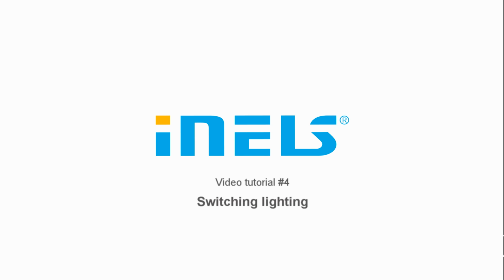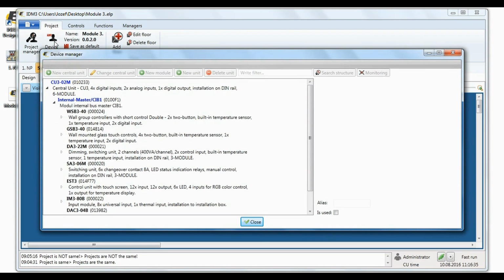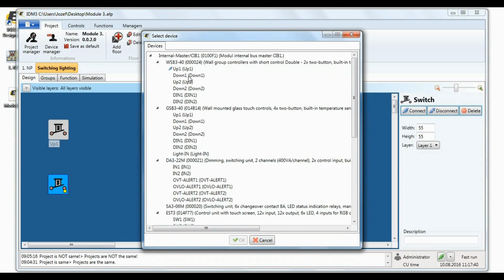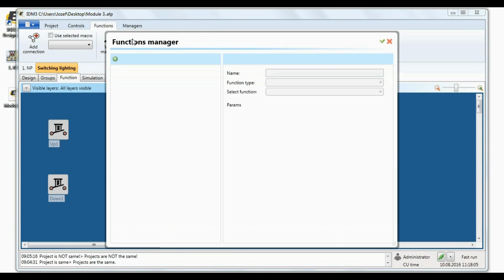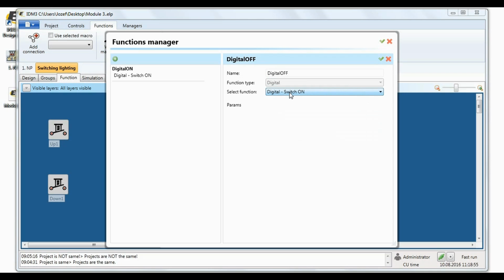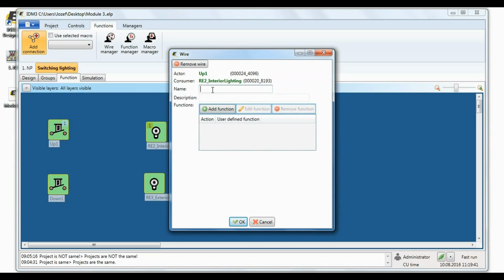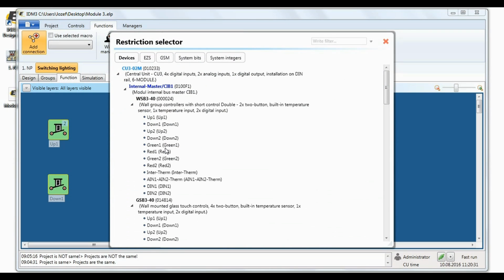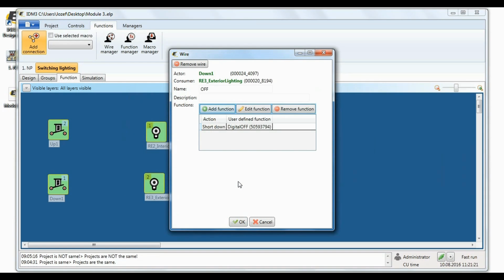iDM3 Tutorial4 Switching lighting